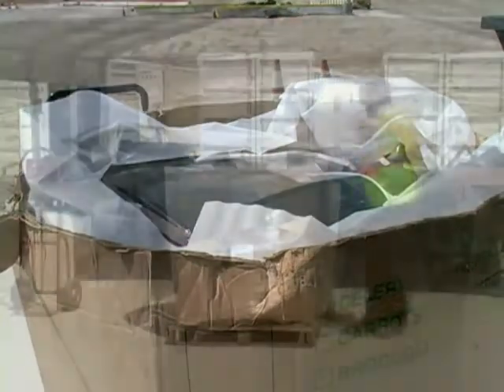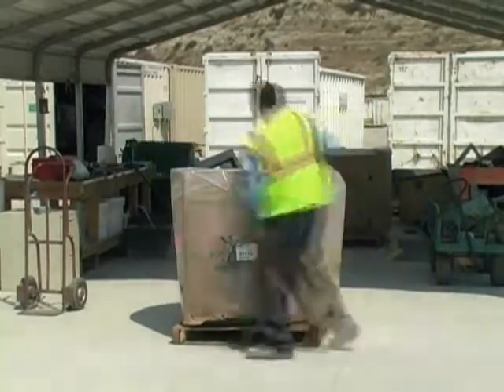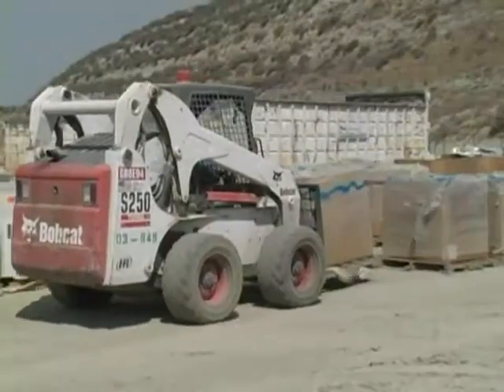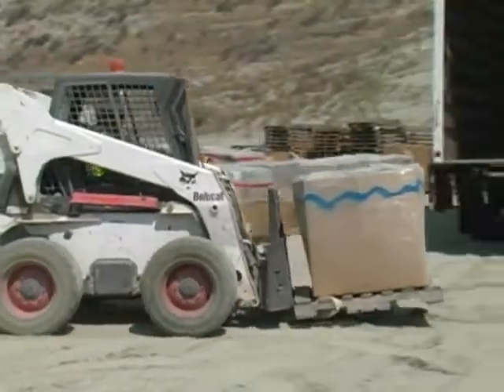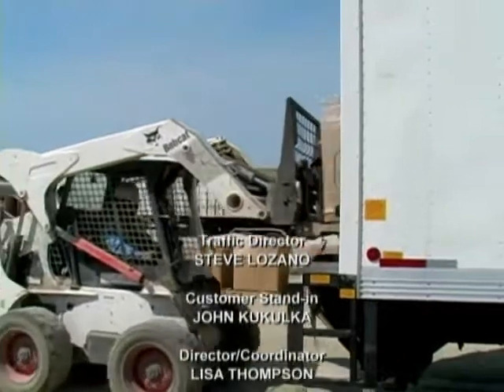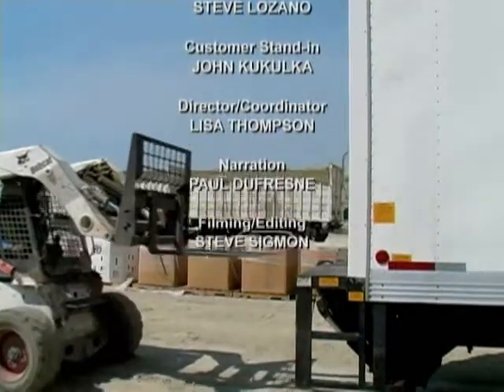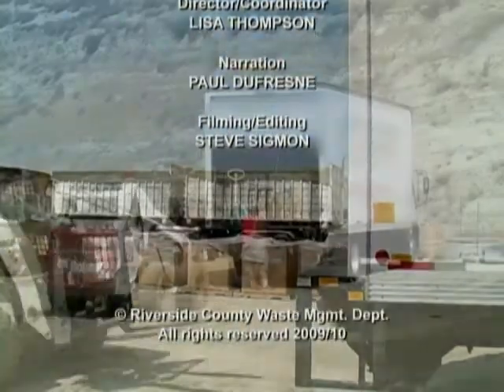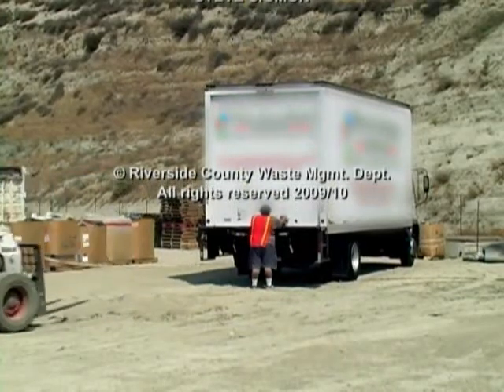CRT Recycling Video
Riverside County Waste Management Department
How television and computer monitors are recycled